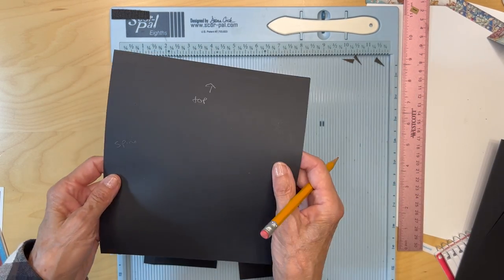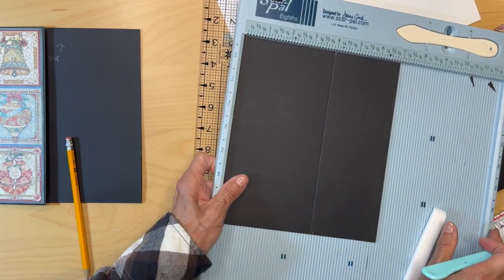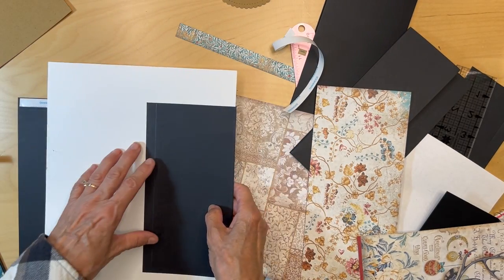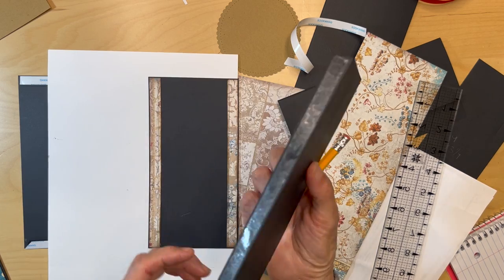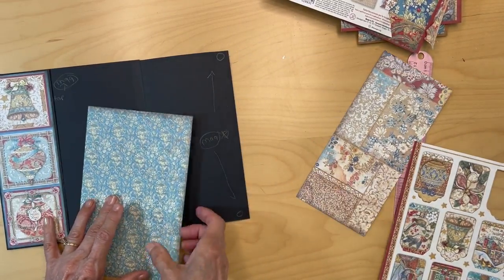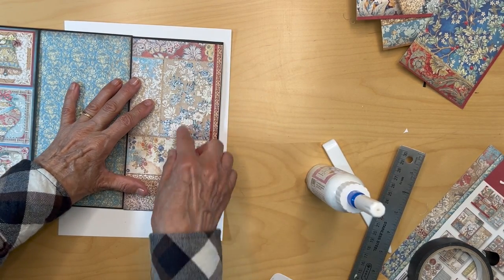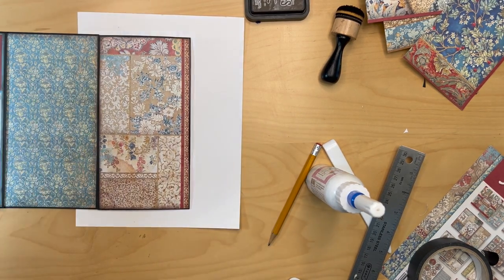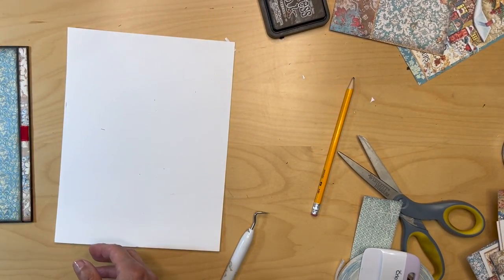Stamperia- Christmas Greeting- Page 3 Build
This is a tutorial video on how to create page three of our Stamperia Christmas Greetings mini album.